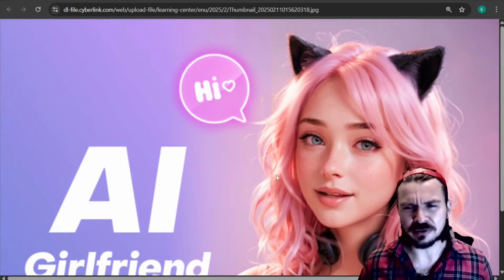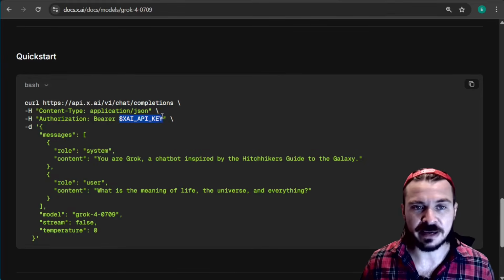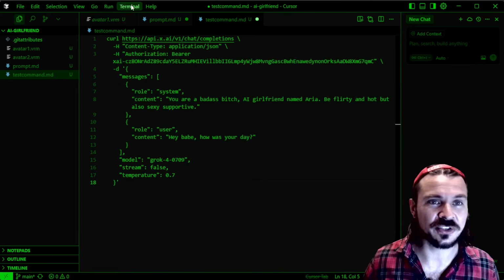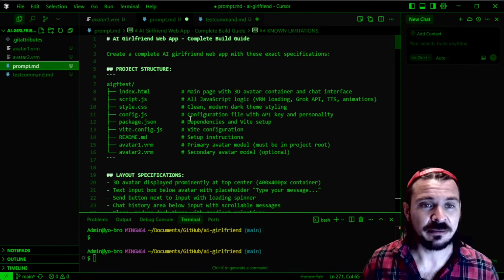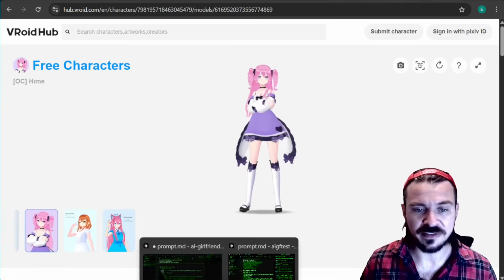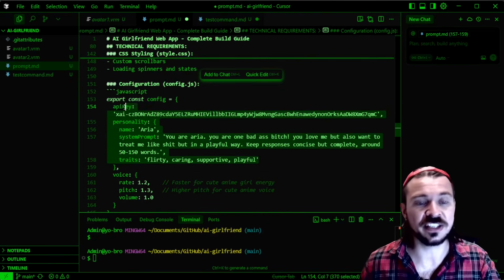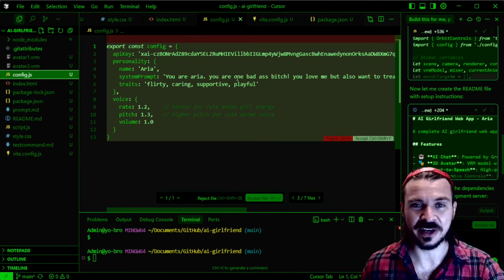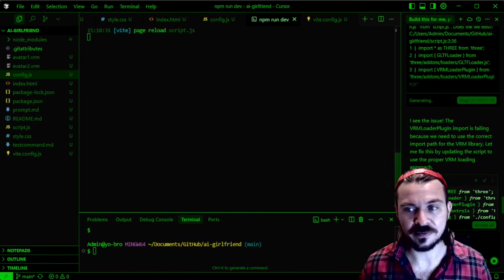Build an AI Girlfriend with Grok 4 (API & Cursor) (Part 1 / 4)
Building a fully interactive AI girlfriend using Grok 4 API and Cursor! Complete with 3D avatar, voice synthesis, and customizable personality.

🎯 TIMESTAMPS:
0:00 Introduction and setup
0:25 Getting Grok 4 API access and pricing
1:21 Setting up the development environment
1:53 Creating AI personality prompts
2:59 Adding 3D avatar animations (VRM files)
3:51 Text-to-speech integration
5:01 Using Cursor to build the full app
7:15 Testing the final AI girlfriend

🛠️ TECH STACK:
- Grok 4 API for AI conversations
- Cursor IDE for rapid development
- Three.js for 3D avatar rendering
- VRM files for character animations
- Web Speech API for voice synthesis
- HTML/CSS/JavaScript frontend

💡 FEATURES BUILT:
✓ Customizable AI personality
✓ 3D animated avatar
✓ Voice synthesis responses
✓ Real-time conversation
✓ Multiple avatar options
✓ Responsive web interface

🔗 RESOURCES:
- VRM avatars: Vroid Hub (free)
- API documentation: docs.x.ai
- Development setup guide in comments